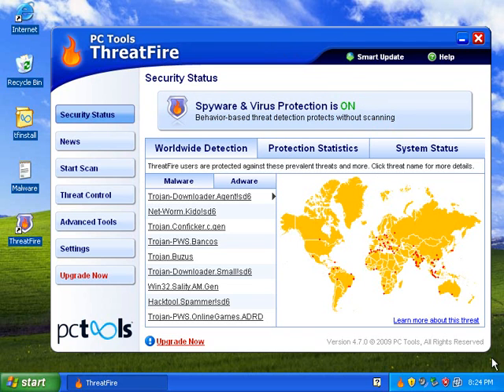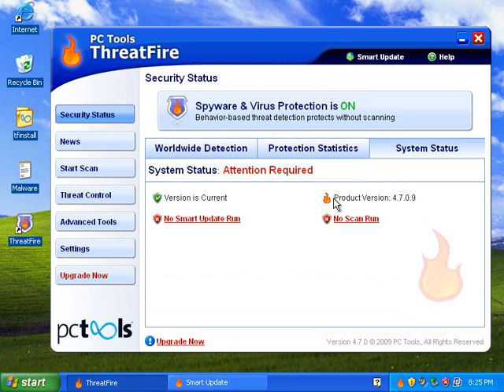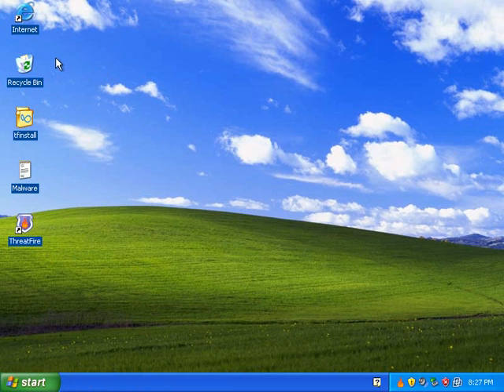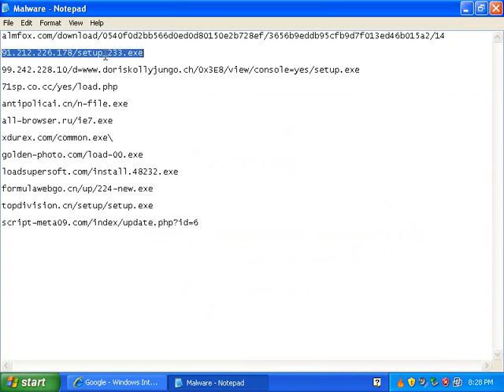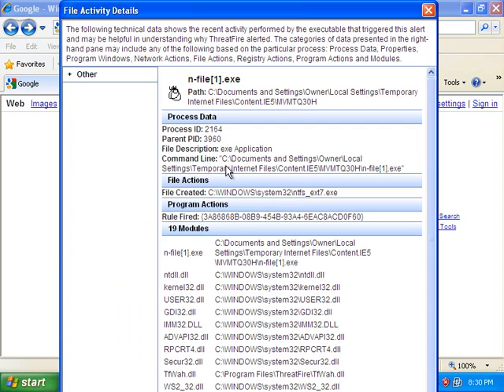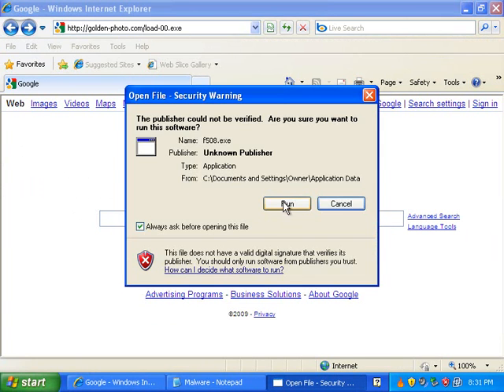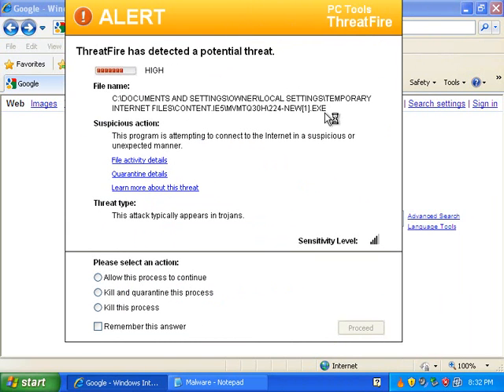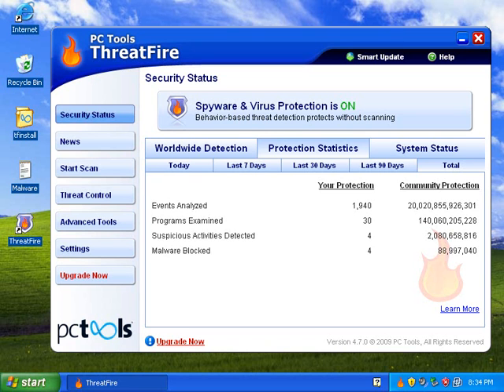Threatfire and Internet Explorer 8 Prevention Test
I see how protecting my computer with purely threatfire and IE8 would work. Internet explorer providing the realtime and Threatfire the backup.